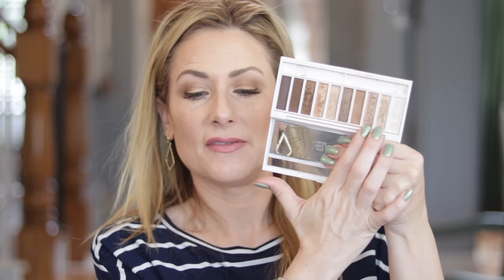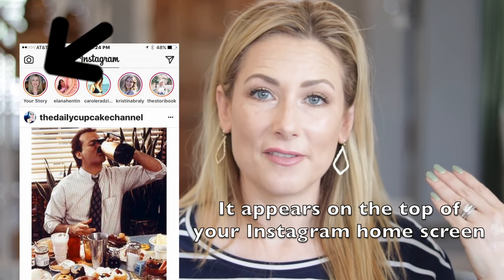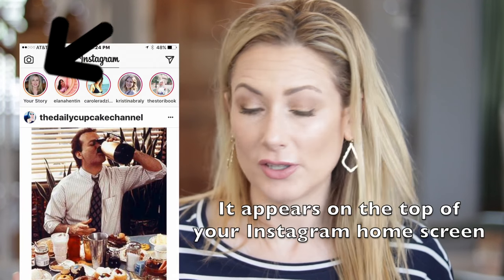March 2017 Favorites | MsGoldgirl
Products mentioned:
JD Robb In Death Mystery Series
Kim Harrison Hollows Series
Donna Ball Raine Stockton Dog Series
Glade No. 4 Tempted Candle